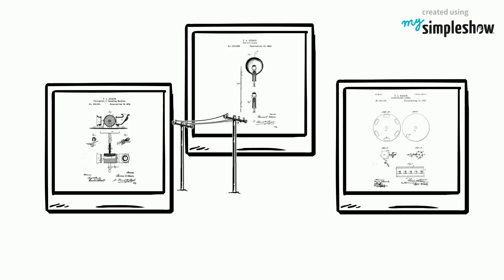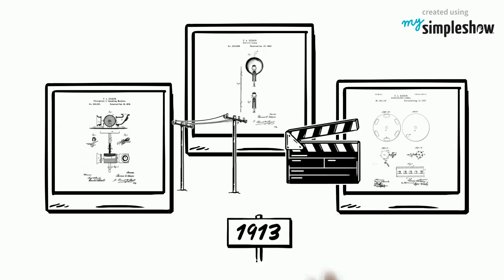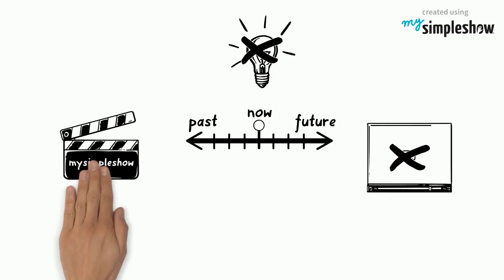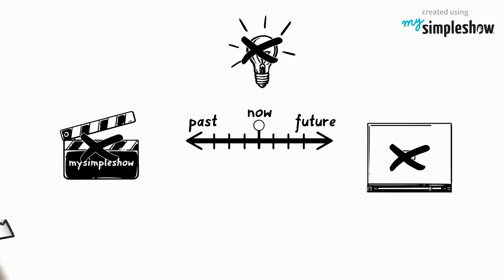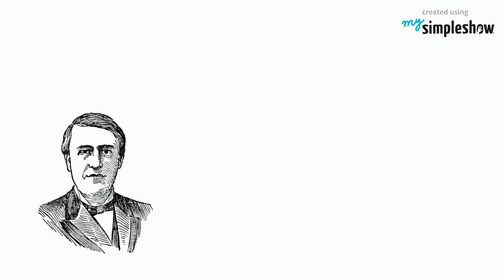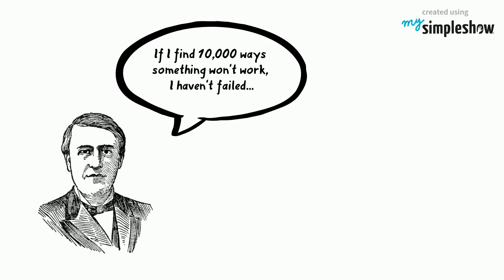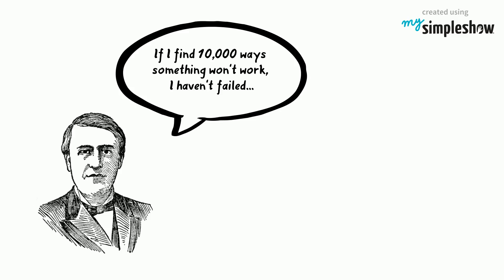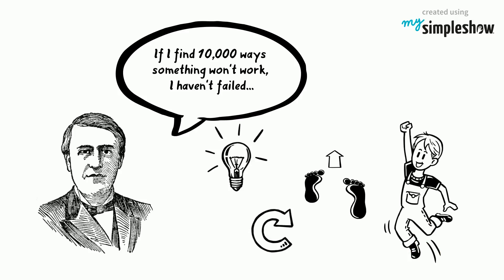Thomas Edison and the Phonograph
Without Thomas Edison’s optical phonograph, we wouldn’t be able to watch videos today. On this day in 1888, he filed the patent for his innovative invention. Learn more about it! Create your own explainer video at mysimpleshow!